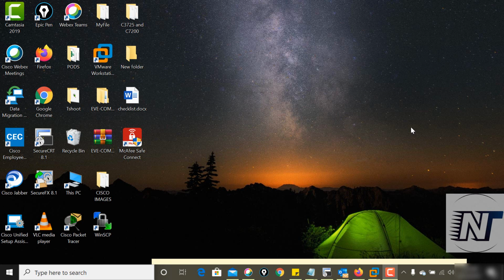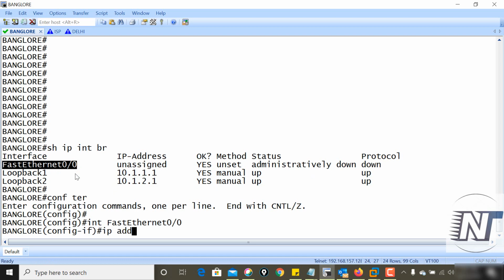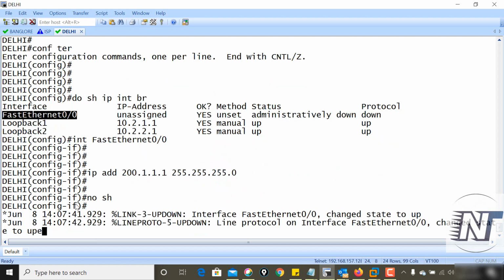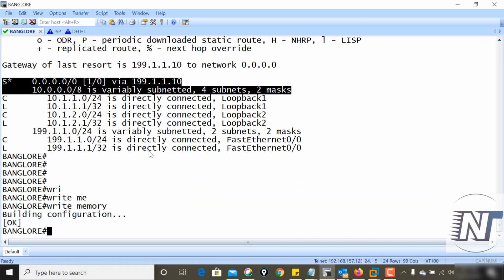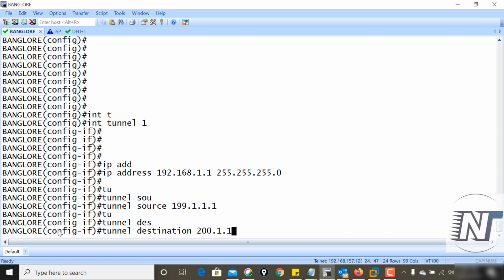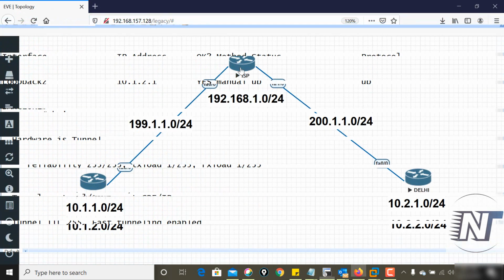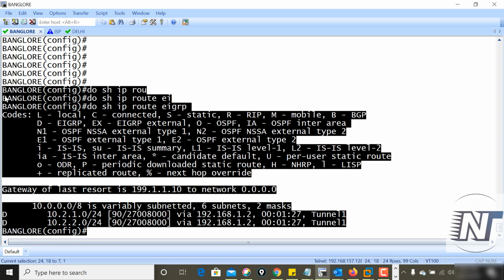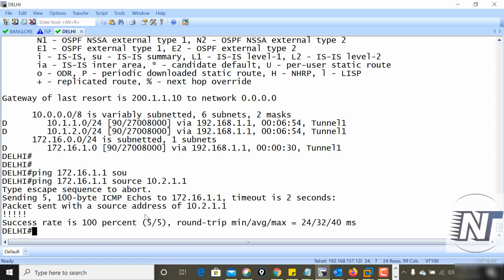10-How to Configure GRE VPN | GRE-Generic Routing Encapsulation | GRE Based VPN Tunnel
Dear Viewer,

GRE (Generic Routing Encapsulation) tunnels are one of the most versatile tools available to a network engineer.

In this tutorial we will  learn that How GRE Tunnel works and How to configure the Gre VPN Tunnel on Cisco Routers.We will Configure GRE VPN using Command Line on Cisco Routers.